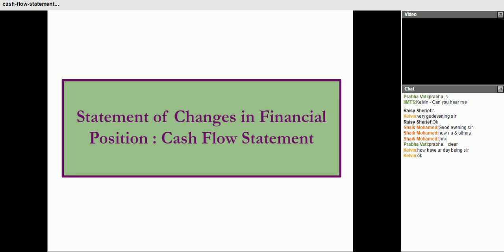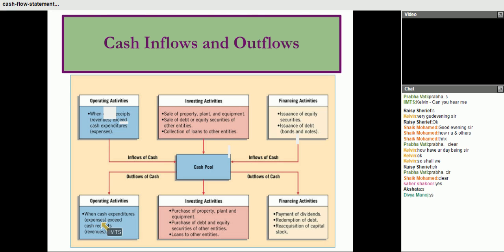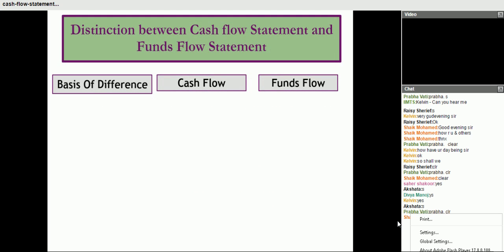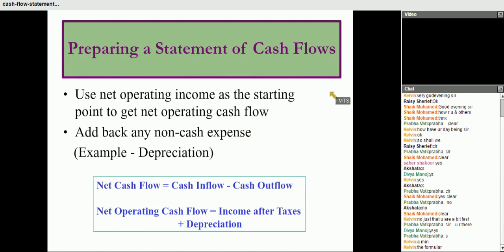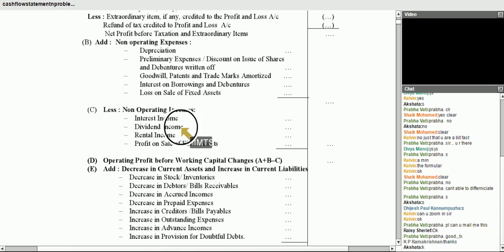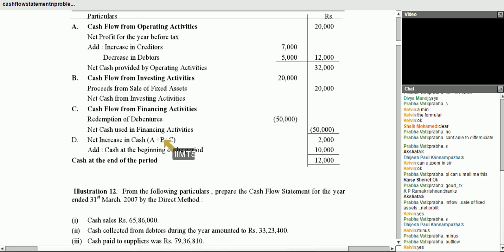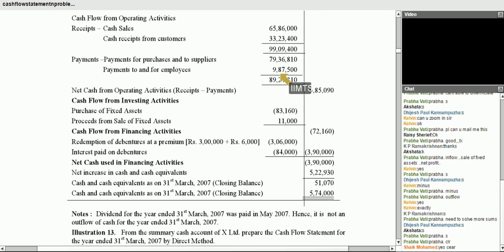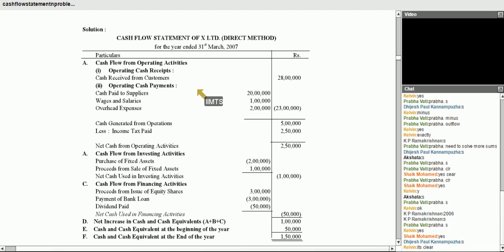vashisth mba mp 117 financial management 14 may 2015